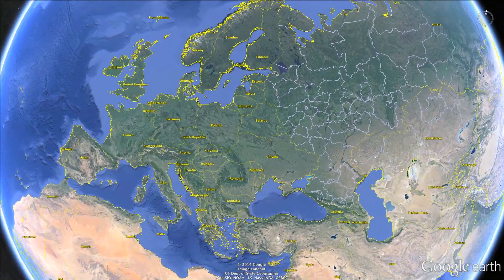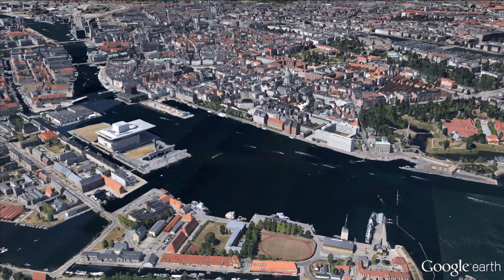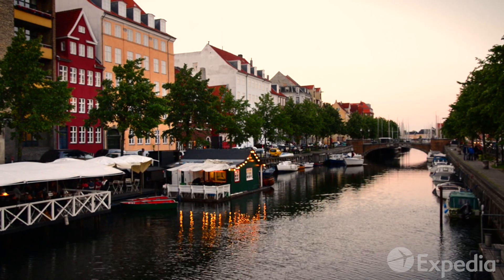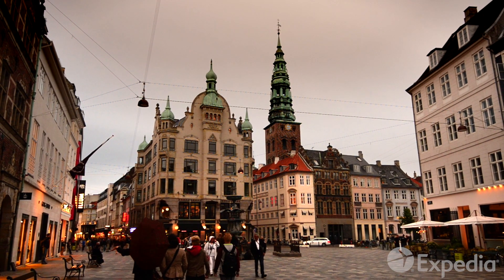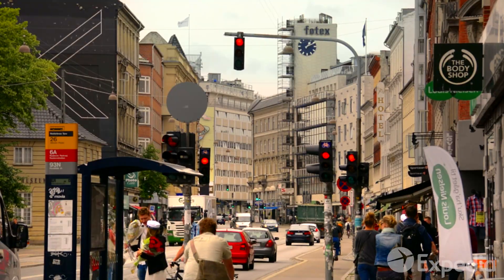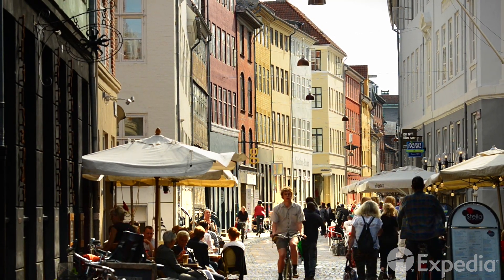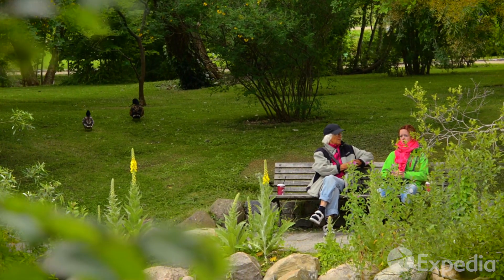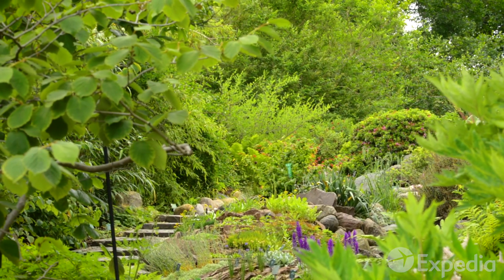Guia de viagem - Copenhague, Dinamarca | Expedia.com.br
Se está pensando passar umas férias em Copenhagen, Dinamarca, este video vai te ajudar a tirar todas suas dúvidas.

Expedia.com.br te oferece várias informações sobre seus destinos favoritos, incluindo informações sobre os melhores hotéis, passagens baratas de avião e aluguel de carros econômicos. Mas isso não é tudo, temos também informações sobre qual as épocas do ano para viajar, detalhes sobre aeroportos e os pontos turísticos que não pode perder em sua viagem para Copenhagen.

Visite para descobrir mais sobre suas próximas férias para Copenhagen.